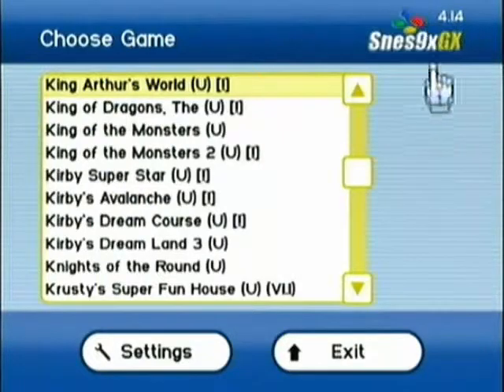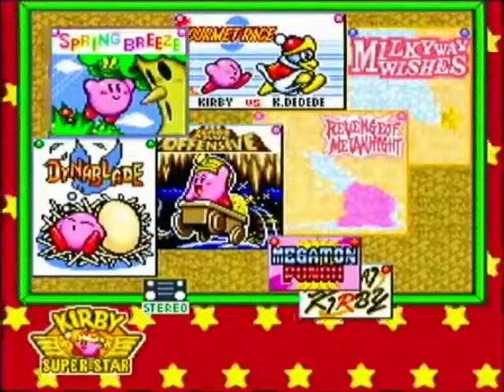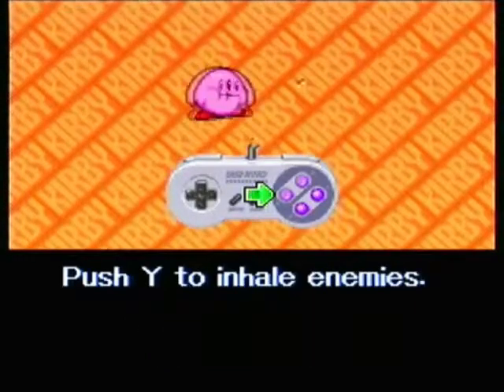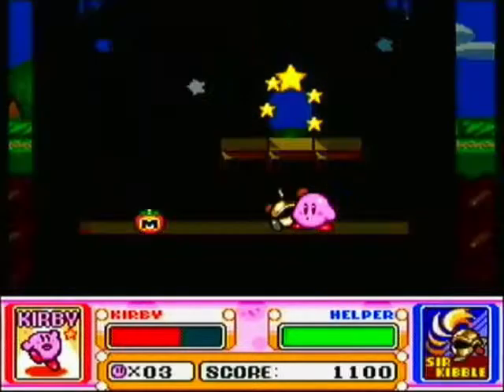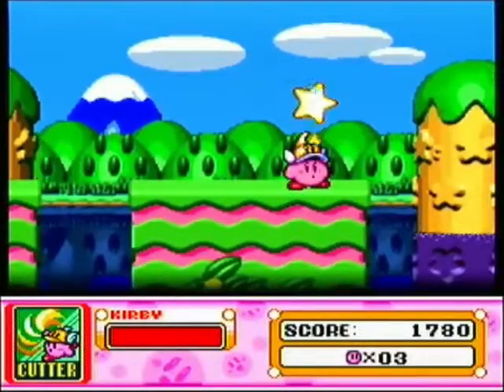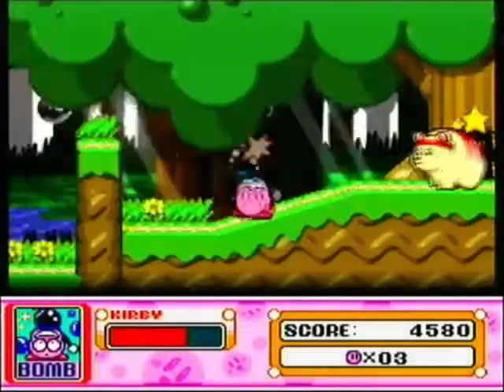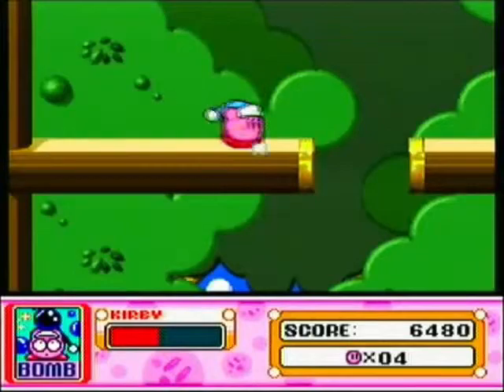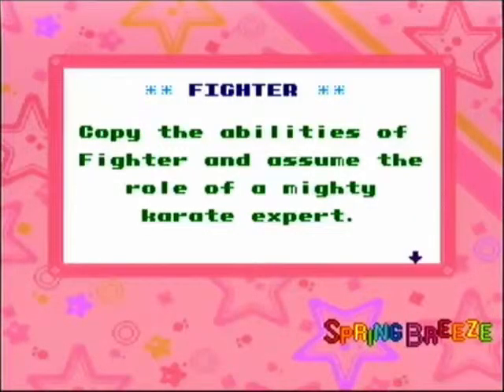TehJew22 Plays Kirby Super Star #1 - The Blue Toad "springs" into action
Hey there, my fellow Insomanics. I'm back.